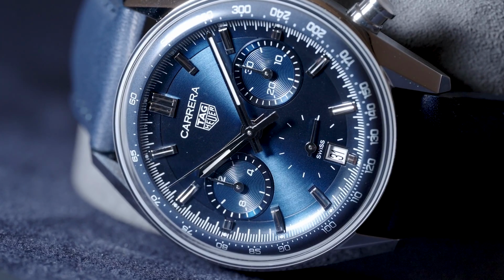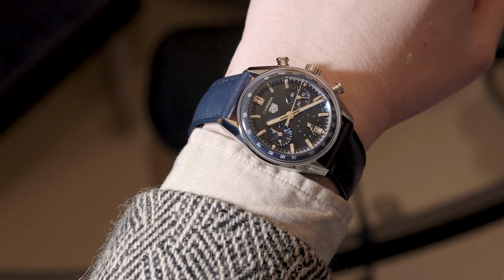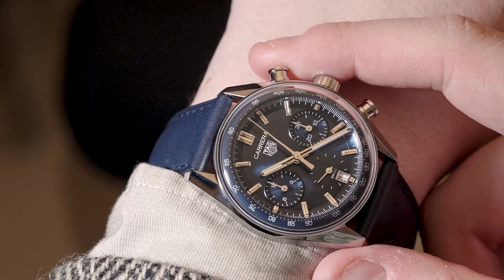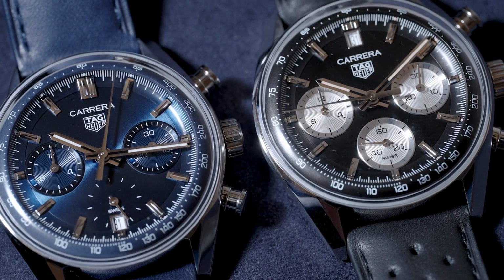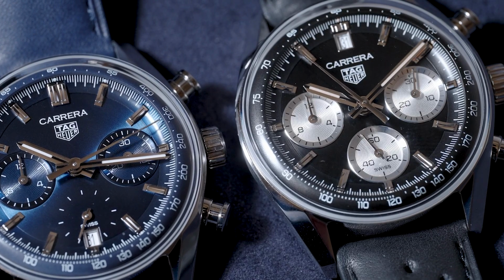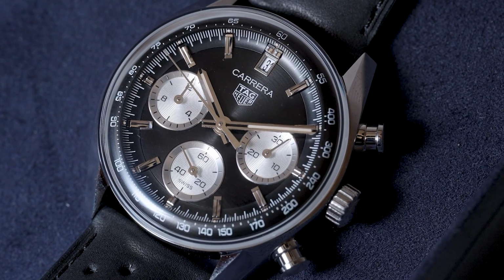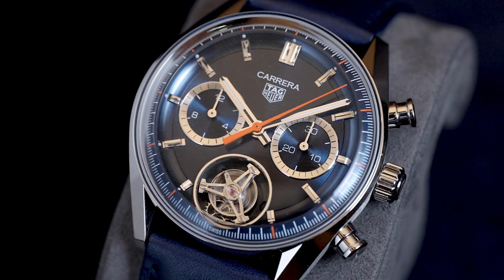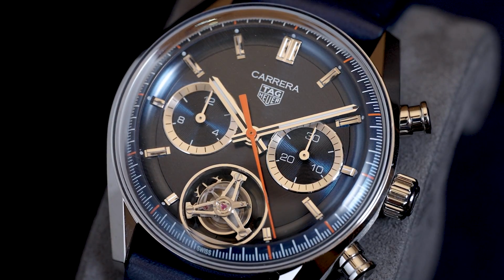The CARRERA Surprises! Hands-On With TAG Heuer | Watches & Wonders 2023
Does the TAG Heuer Carrera really need an introduction? Well, I suppose to be thorough. One of the iconic motorsport chronographs, it was launched in 1963, deftly combining the sleekness and excitement of the sport that inspired it. While over the decades there have been many variations and evolutions to the Carrera, the original 2447 from 1963 has always served as a source for the brand to go back to when reinvigorating the line.

Experience Enthusiasm